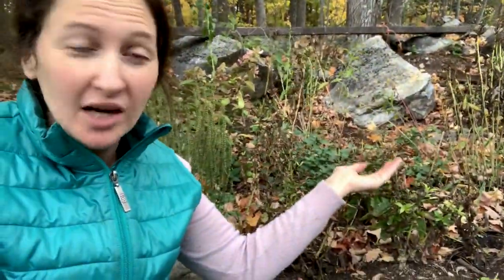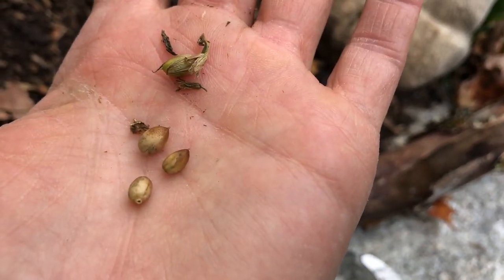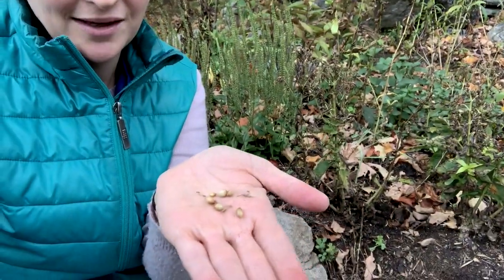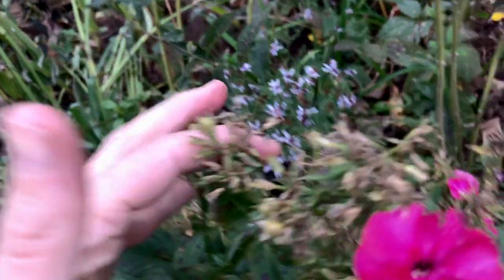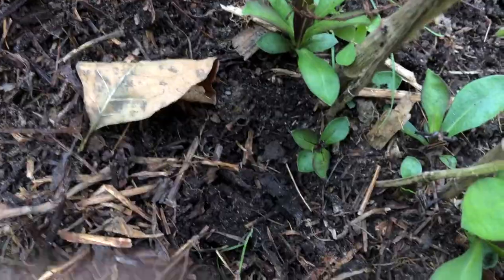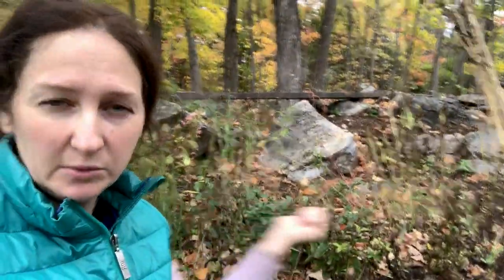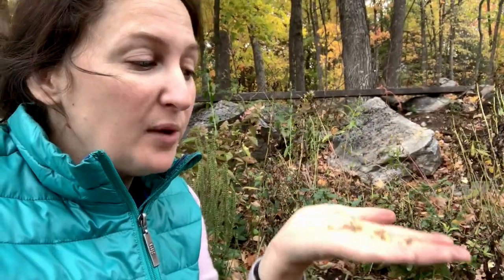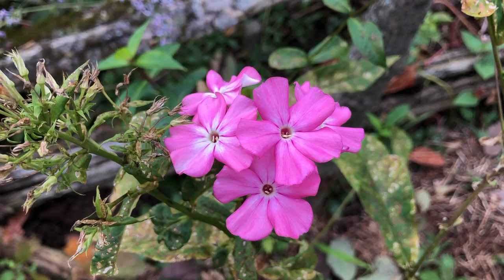Collecting Phlox seeds on How to Grow a Garden with Scarlett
For more videos on chickens, ducks, goats, and Russell the miniature horse, join me over on my newest channel: How to Homestead with Scarlett Damen

You can also join me on Facebook, Instagram, Pinterest, and Twitter where I often post photos, updates, and bloopers.

How To Homestead with Scarlett Damern
How To Grow A Garden with Scarlett
Watercolor by Scarlett Damen

Scarlett is an artist, entrepreneur, homesteader and a passionate gardener.